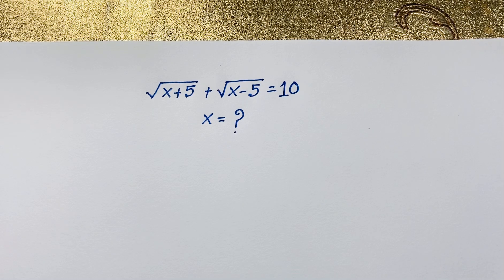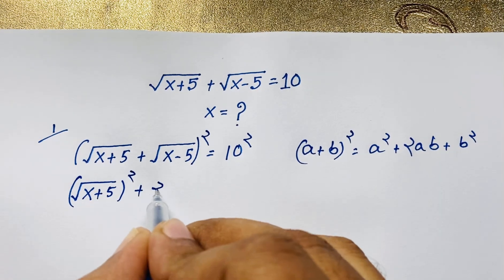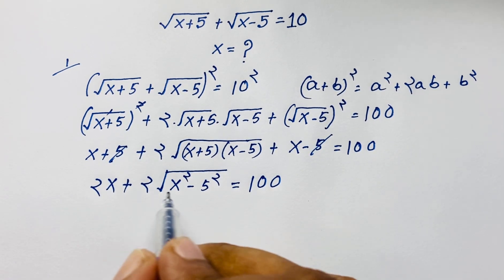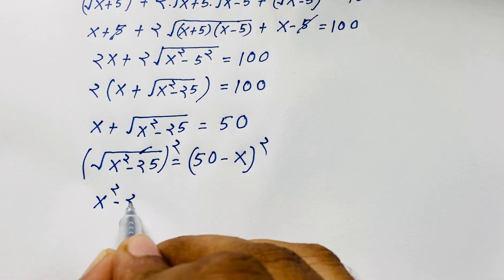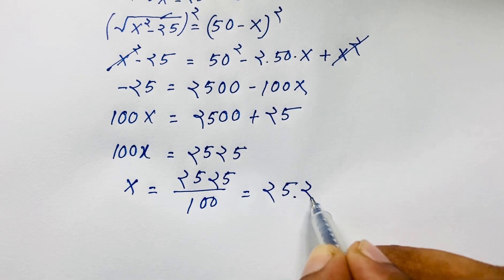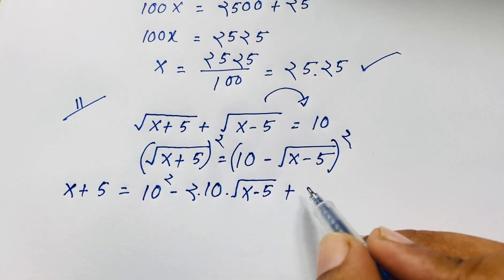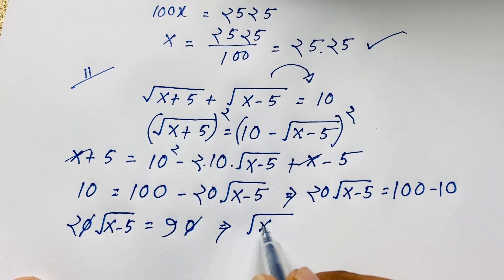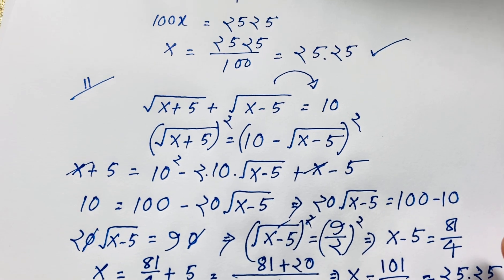Maths Olympiad | A nice radical maths olympiad algebra problems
Hello everyone ,Welcome to Rashel's classroom. In this video i solve a tricky beautiful radical algebra problem. Find the value of x?